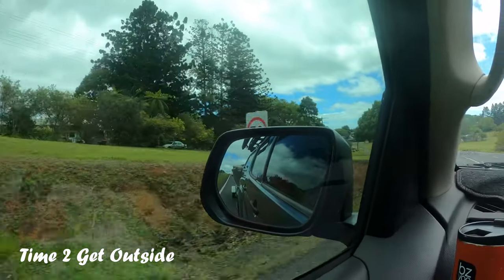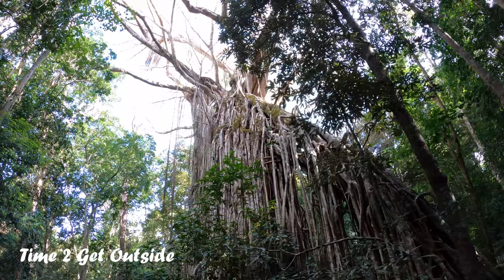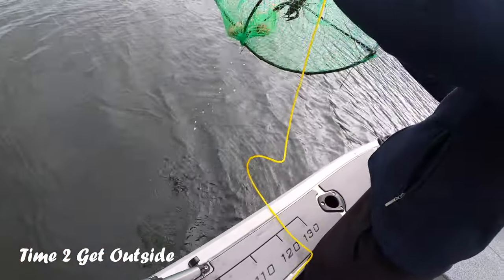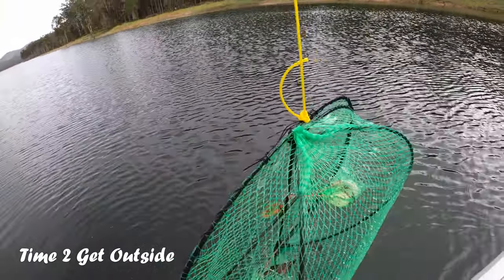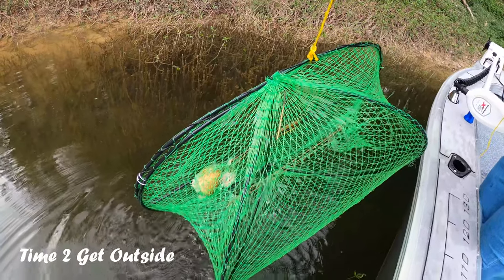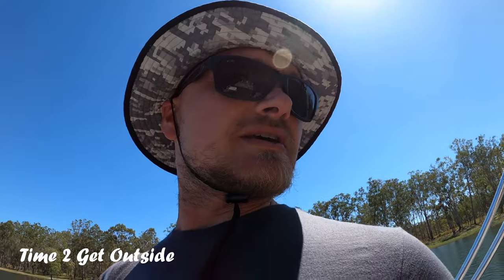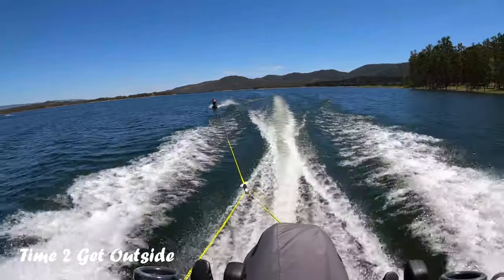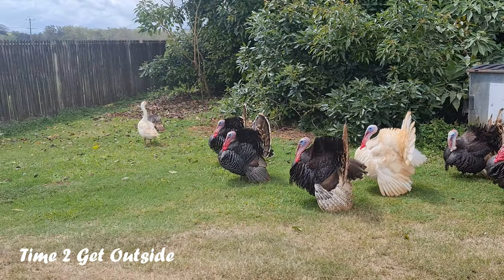Explore Tinaroo Dam: Redclaw, Ski and Camp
We finally decided to check out Tinaroo Dam and surrounds while camping on the banks with incredible waterfront views..
We go searching for the elusive redclaw, enjoy some watersports and check out some of the local sights.